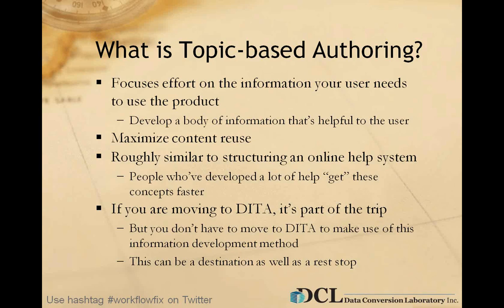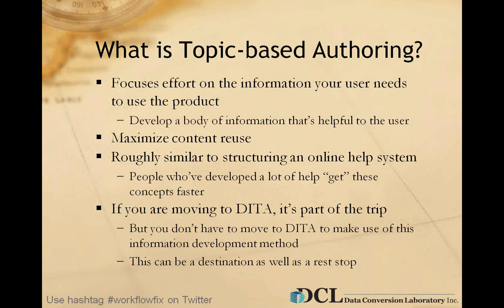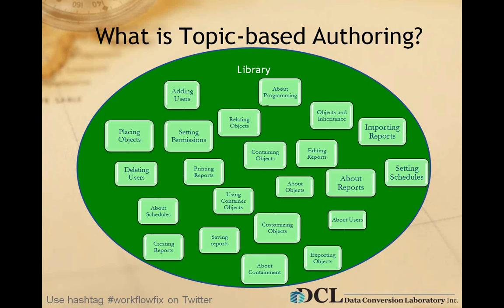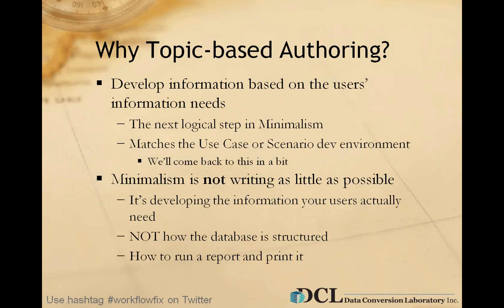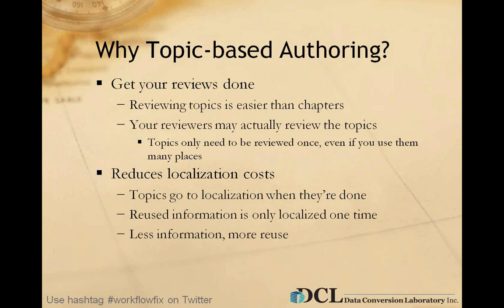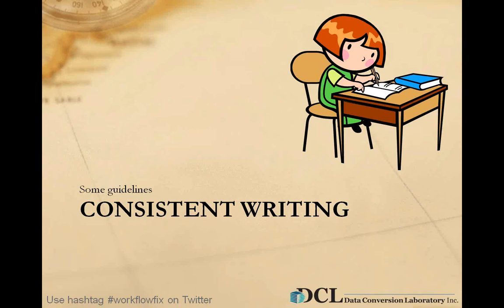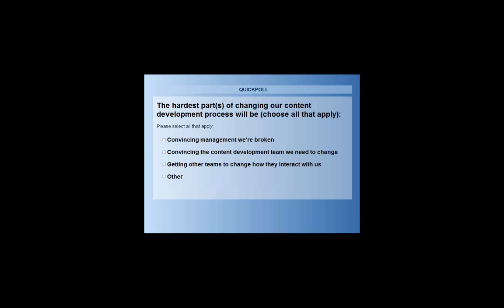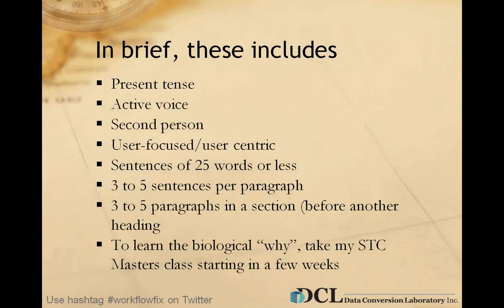Developing a Content Workflow - Part 2: The Fix - DCL Learning Series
The world of content development is going through enormous changes as schedules get tighter, social media grows in importance, new delivery methods appear, and global teams keep the clock running 24/7. The processes we've used for developing and delivering content for the last 10 years may not be working anymore, as the world gets faster and more global.

This series will help you identify what should be looking at in your workflow and what some Best Practices might be. Think of this series as a three part check up from an industry expert at no cost to you! Attend one or all of these focused sessions, ask questions and get answers you can use in your workplace today.

Second Session, "The Fix" — Now that you know where most companies are broken, discover some Best Practices that you can apply today to improve your content development process, regardless of the tools you're currently using.